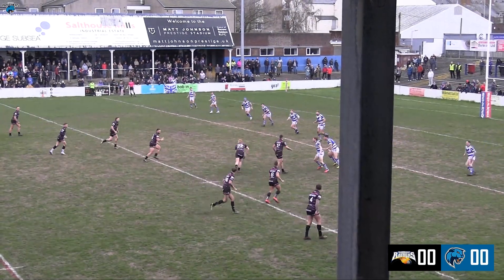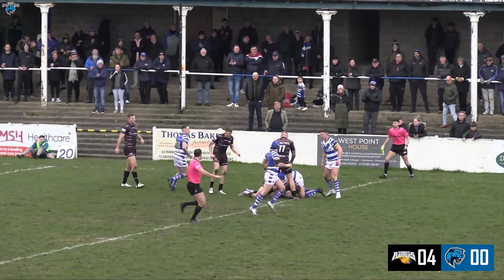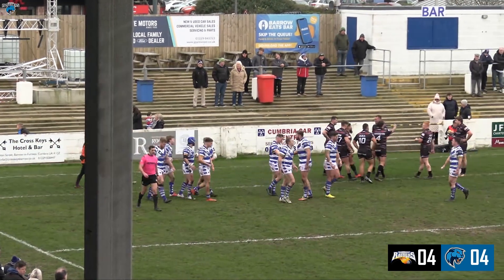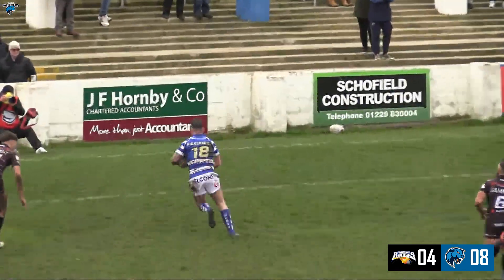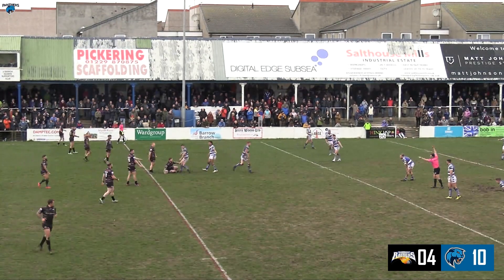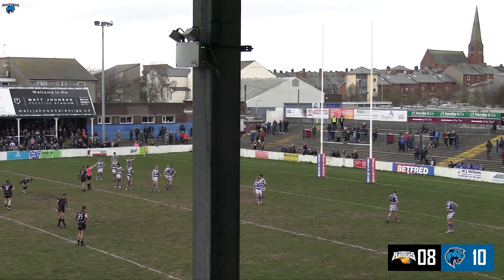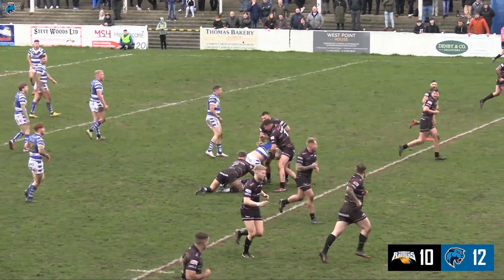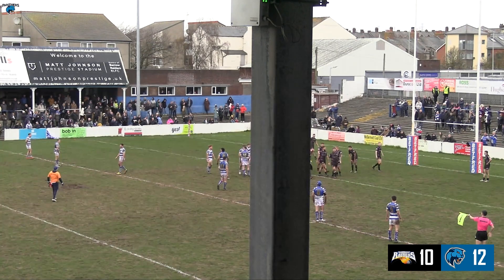RD7 - Barrow Raiders (A) Match Highlights (2023 Betfred Championship)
PANTHERS TV | MATCH HIGHLIGHTS 🏉

All the key moments from Sunday's trip to Barrow Raiders in Round Seven of the Betfred Championship